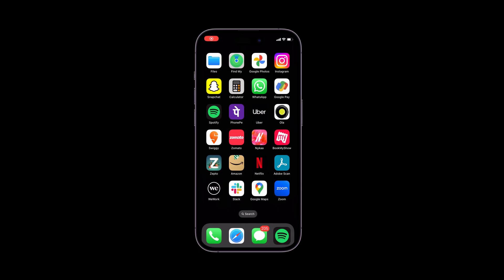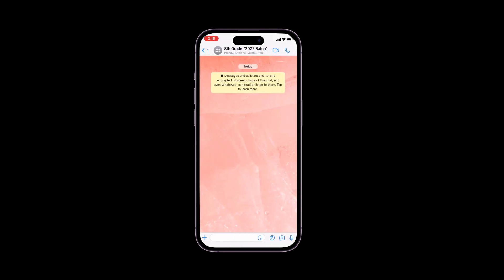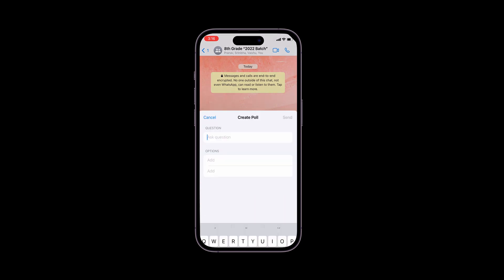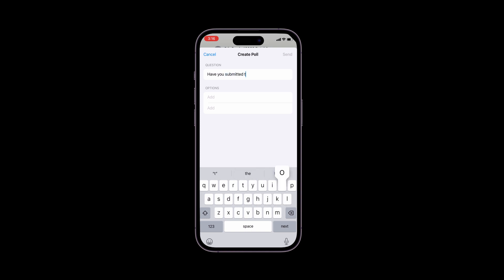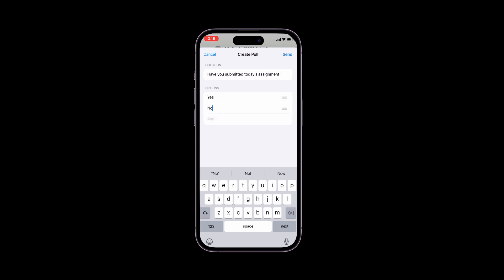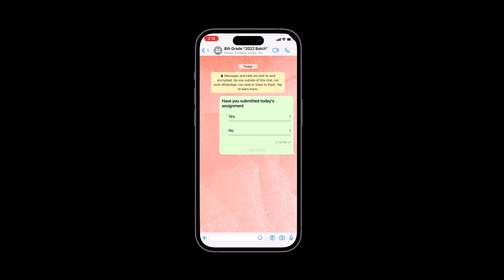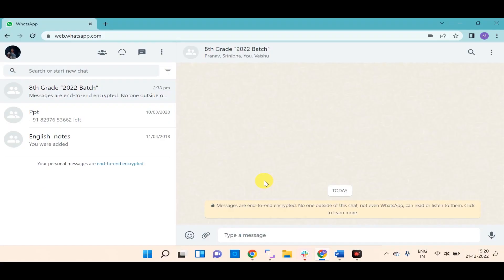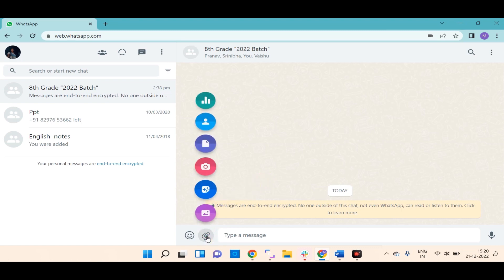WhatsApp Polls for Teachers: Quickly Gauge Student Assignments on Web and Phone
As a teacher, tracking student assignments can be a daunting task. But with WhatsApp polls, you can easily get instant feedback from your students on their submission status, all from the convenience of your phone or web browser. In this video, we'll show you how to use this powerful teacher tool to manage your classroom more efficiently. Learn about WhatsApp polls, a new feature for online polls and classroom management that can help you improve your educational technology skills. Join us now to learn how to use this innovative communication tool, and make your student assignment tracking easier than ever!